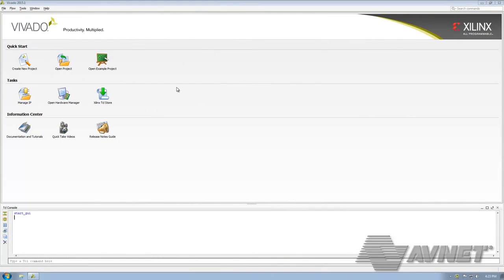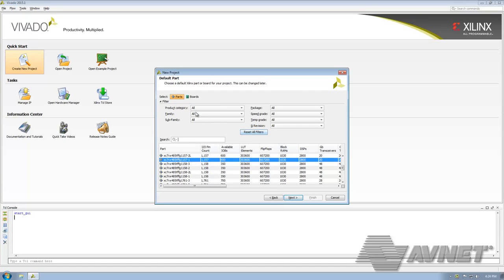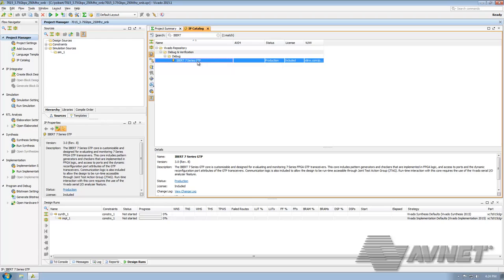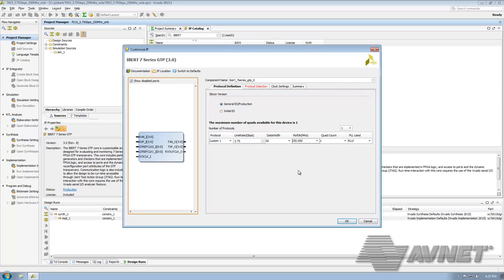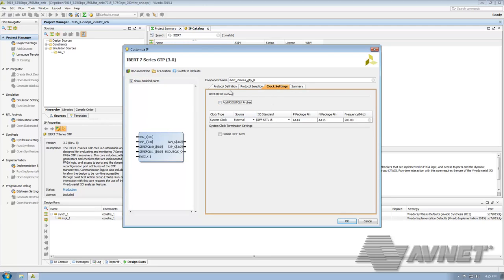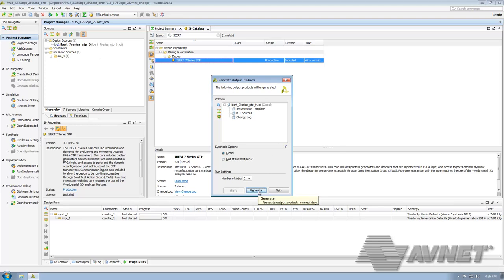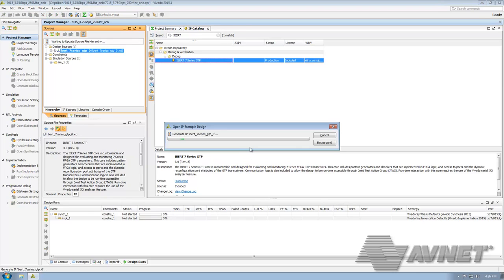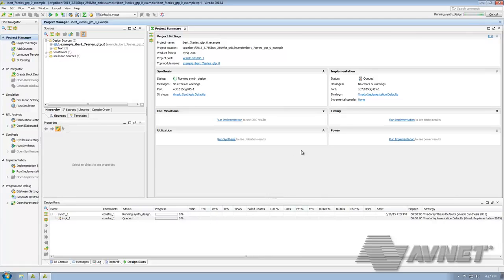Tech Tip Transceiver Tools 101 Intro to IBERT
Avnet's Dan Rozwood provides an introduction to IBERT.  He shows how to setup and configure an IBERT Transceiver test for your Xilinx Zynq®-7000 All Programmable SoC based project using Vivado Design Suite 2015.1.